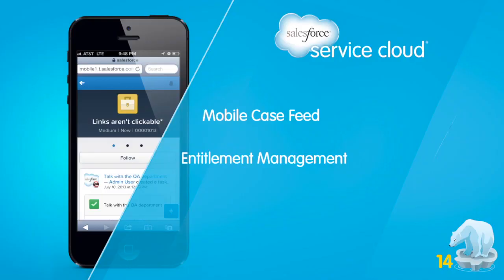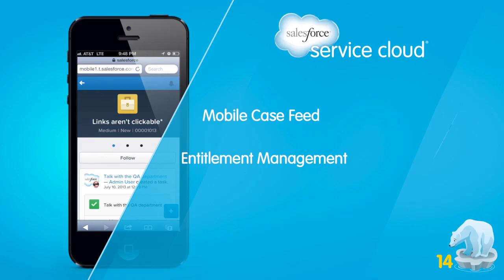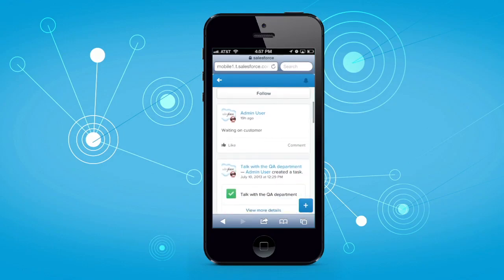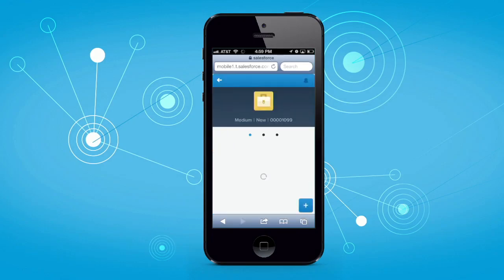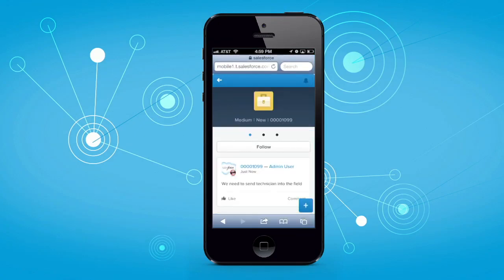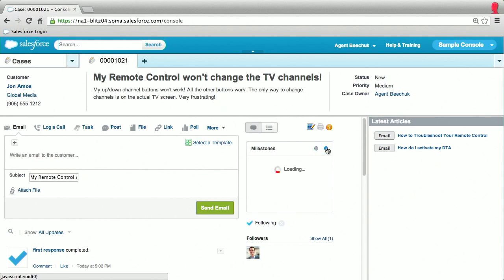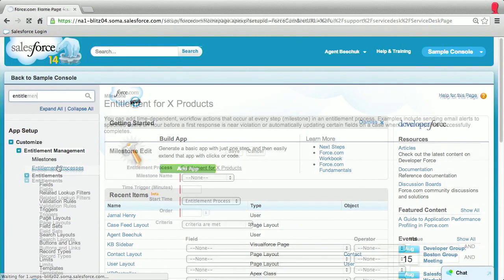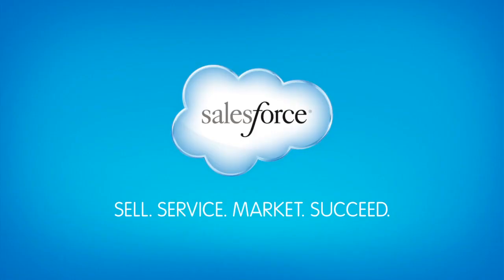Service Cloud -- Winter '14 New Features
Transform customer service on every channel with the world's #1 customer service app -- the Salesforce Service Cloud. This video provides an overview of the Winter '14 release.